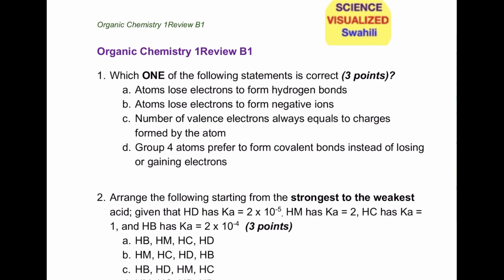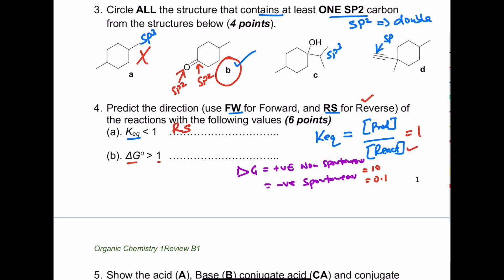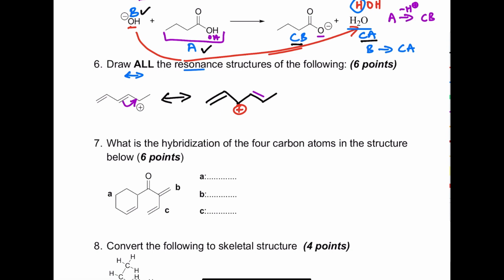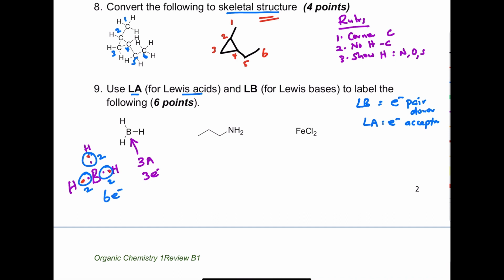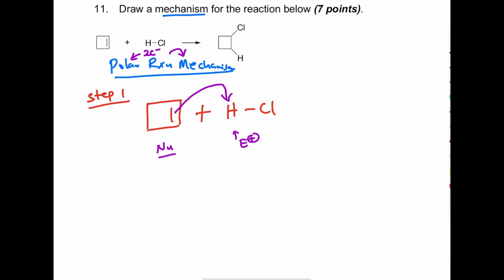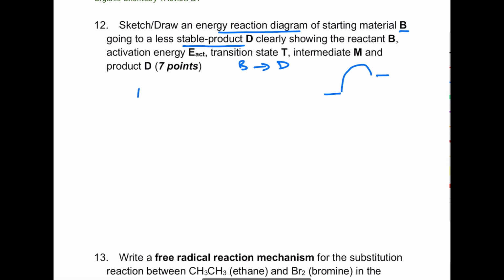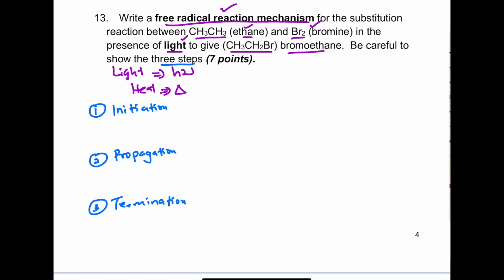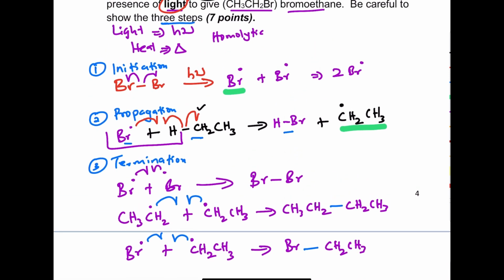Organic Chemistry Review B1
The video covers acids and bases, pKa, periodic table, equilibrium constant and Gibbs free energy, reaction diagrams, Bronsted acids and bases, resonance structures, hybridization, drawing skeletal structures, Lewis acids and bases, polar reaction mechanism, free radical reaction mechanism.